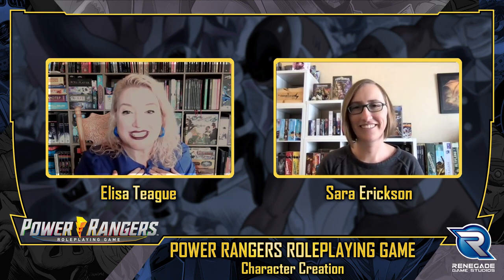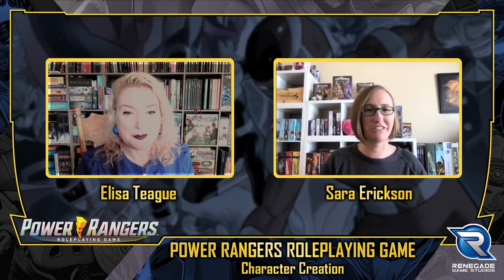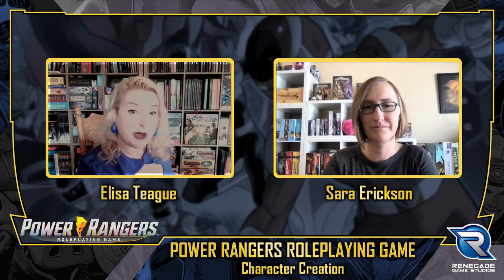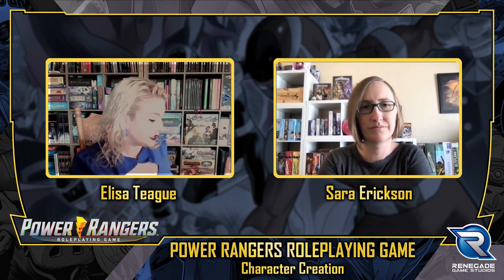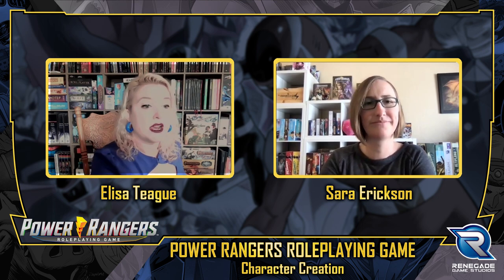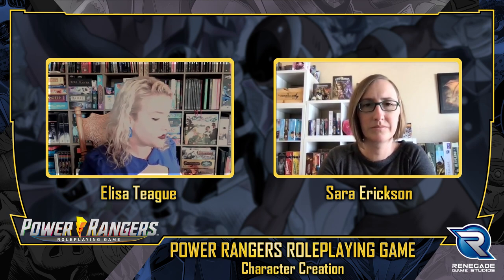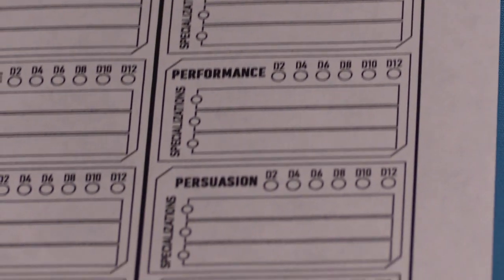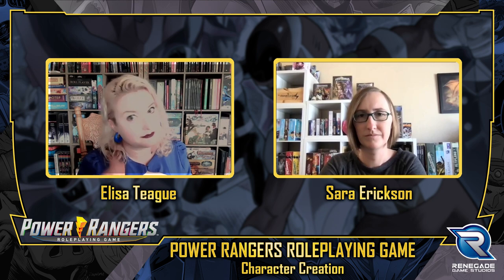Power Rangers Roleplaying Game : Level 1 Character Creation 01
Join Elisa as she goes through how to create a level 1 character in the Power Ranger Roleplaying Game with Sara!

0:00 - Introduction
1:07 - Step 1
4:20 - Origin
22:27 - Roles
29:57 - Starting Equipment
43:00 - Influence
51:10 - Additional Influence
57:50 - Essence Points
1:18:20 - Weapons
1:23:24 - Ending